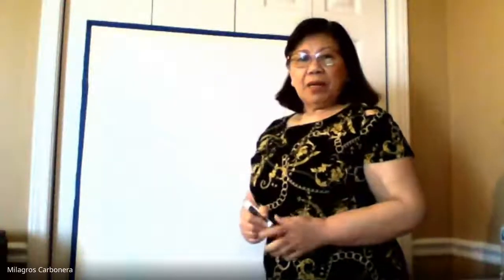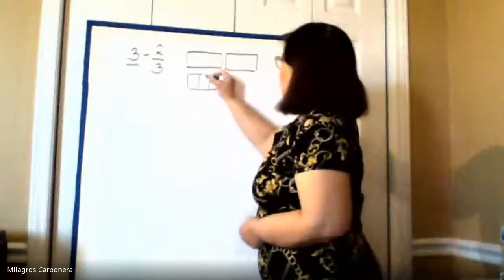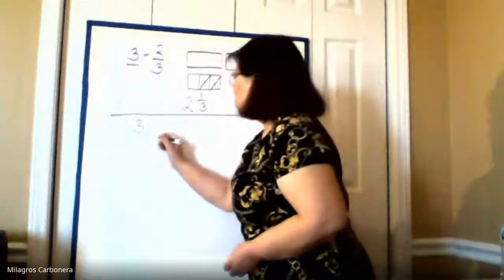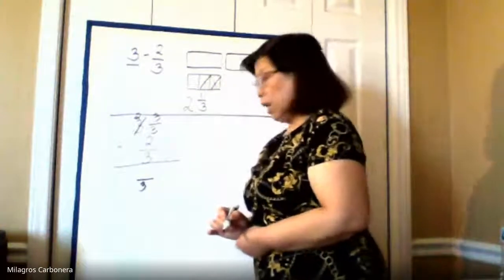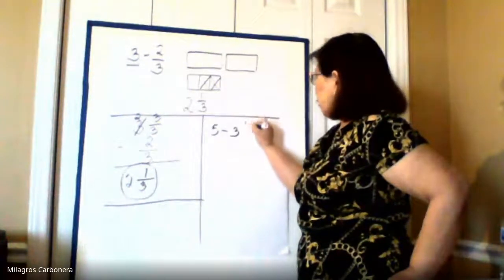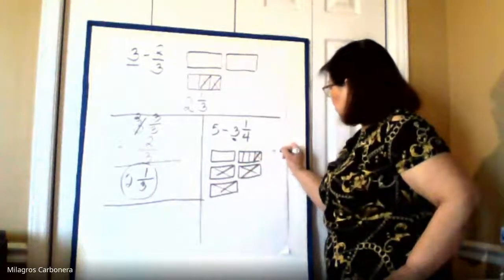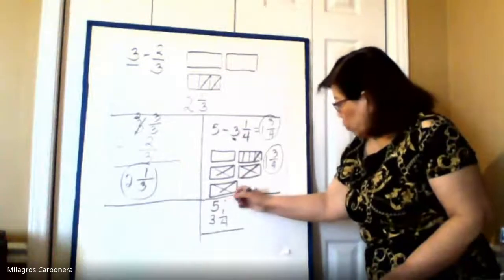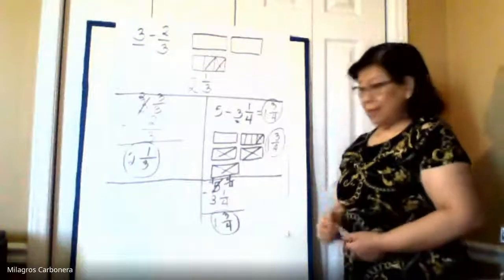Subtracting a Fraction or a Mixed Number from a Whole Number 1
This video shows two strategies in subtracting a fraction or a mixed number from a whole number.